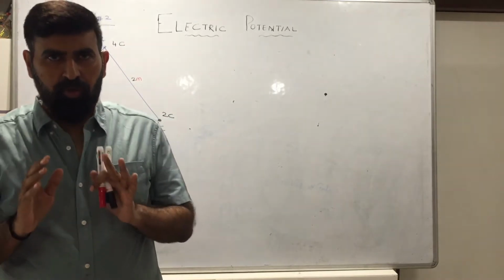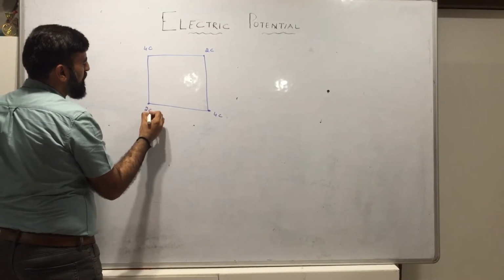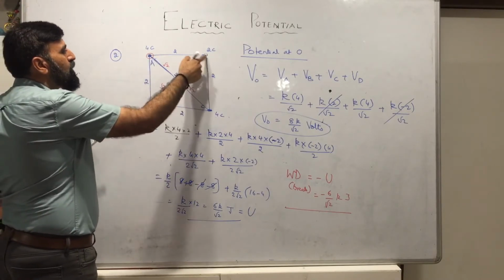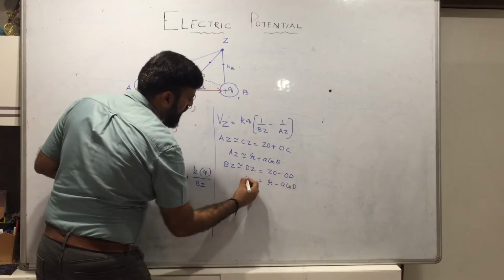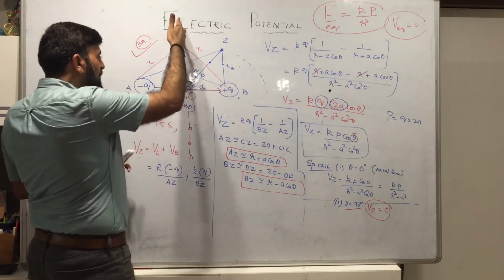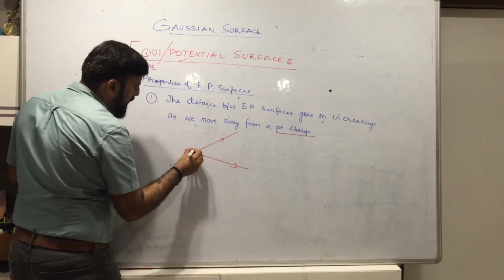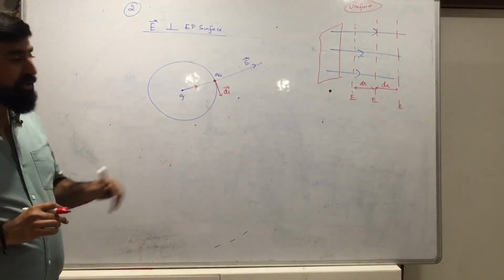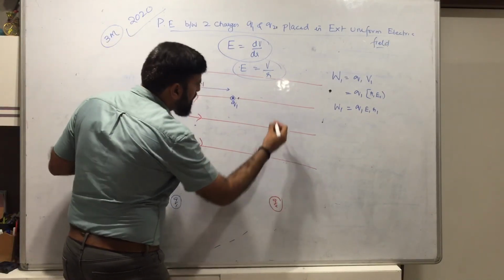Physics # Electrostatics # Electric Potential # Lecture 2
A premier Institution for Preparation Of JEE/NEET and Boards.

Classes 5th to 10th With NTSE and Pre-Foundation

Classes 11 & 12 ( NCERT with JEE/NEET)
Classes 11 & 12 ( Commerce)